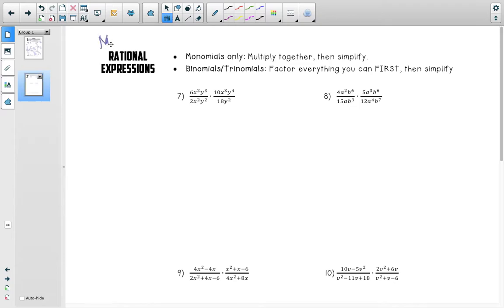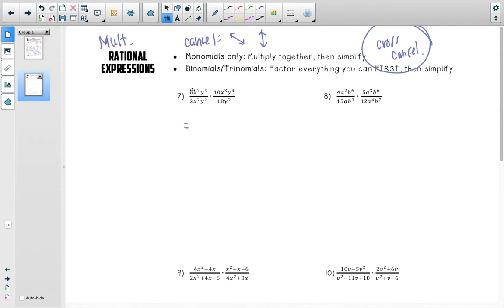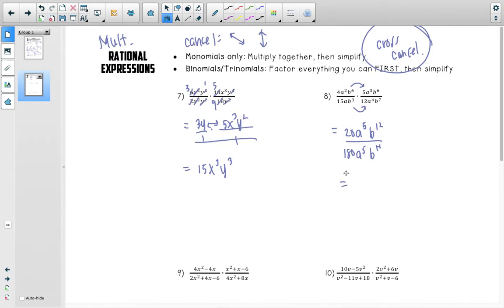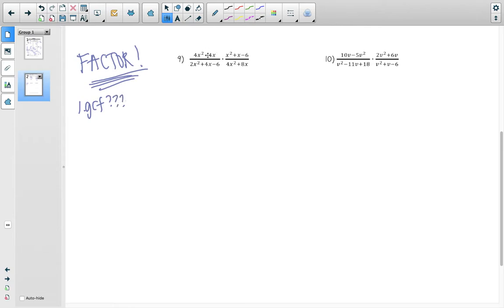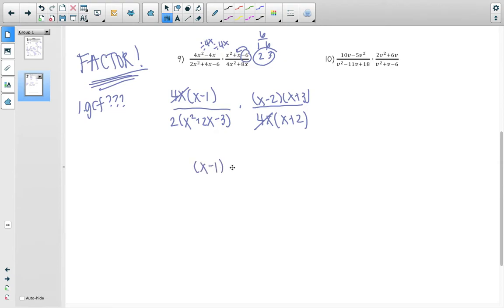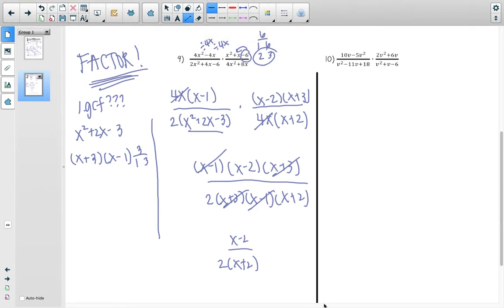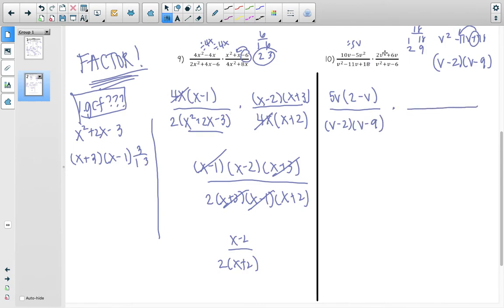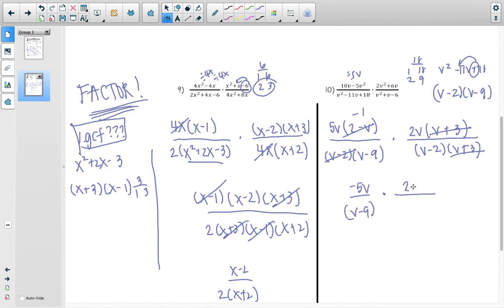Unit 9.1 Simplifying + Multiplying Rational Expressions #2